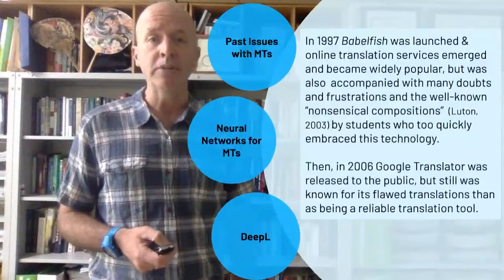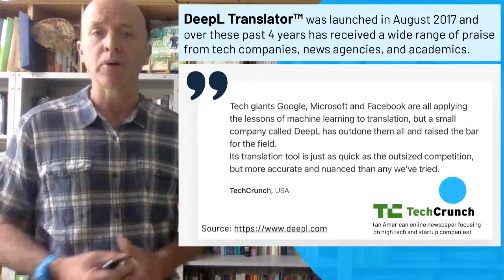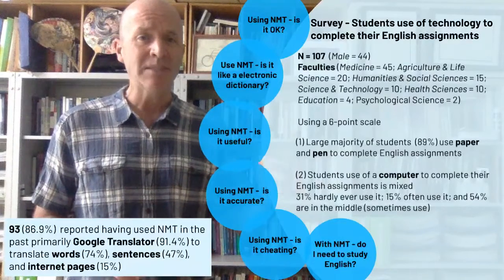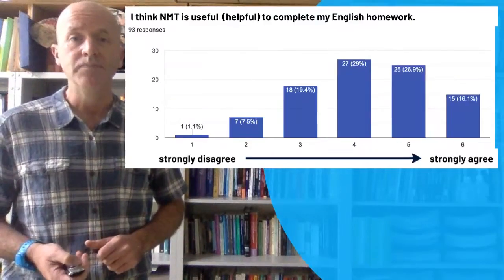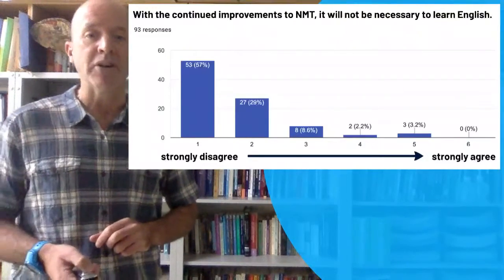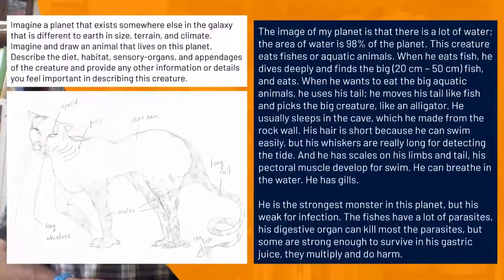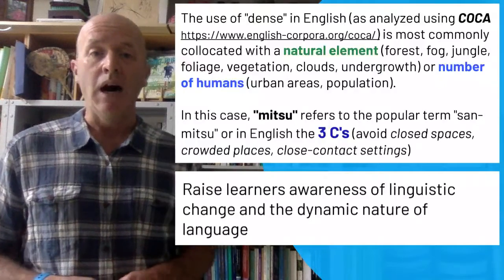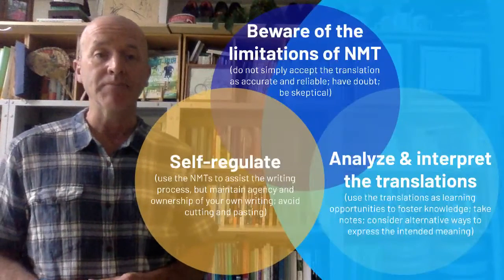D3 T5 06